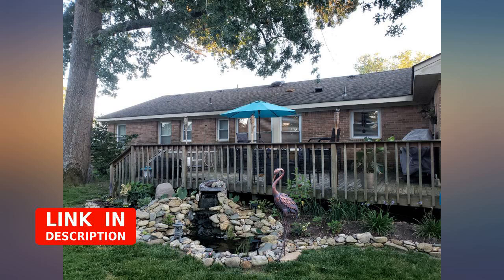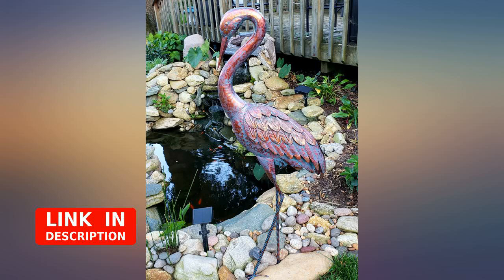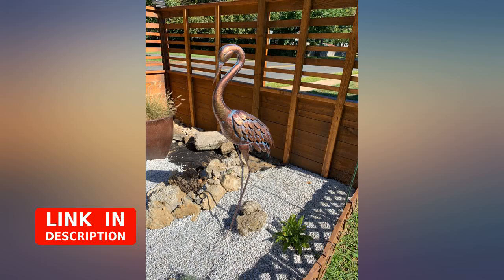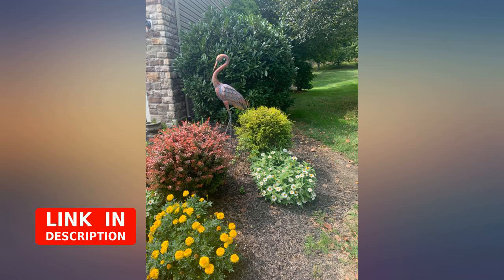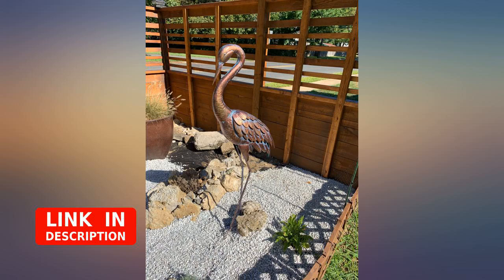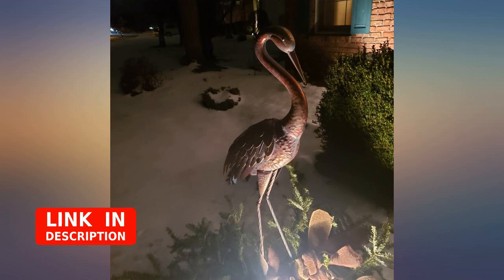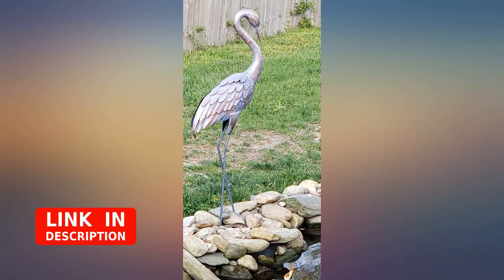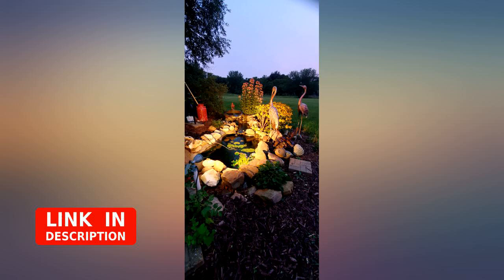Kircust Garden Statues Patina Heron Decoy, Standing Metal Crane Sculpture for revieww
Kircust Garden Statues Patina Heron Decoy, Standing Metal Crane Sculpture for Outdoor Patio Lawn Pond Decoration, 47-Inch Tall (1PC)

Main Features:
- Lifelike Design: this heron statues is made of textured and layered metal sections, hand-painted patina finish, add a graceful and vivid touch to any outdoor scene or room.
- Easy to Assemble: the Legs of metal statue knock-down for shipping, no tools required for assembly. product overall dimension: 16.9"W x 7.1"D x 47.2"H.
- Applicable Scene: this metal crane statue made with thick metal and finished with weather-resistant paints to guarantee long lasting. great accent for garden, yard, lawn, pond, deck.
- Stand Stable: thick legs and the design of big feet make sure it's more stable, includes the U-shaped stake in the package to stabilize crane's feet in the ground.
- Satisfaction Guarantee: we offer 1-year quality warranty and 30-day free return policy and friendly customer service for Kircust products